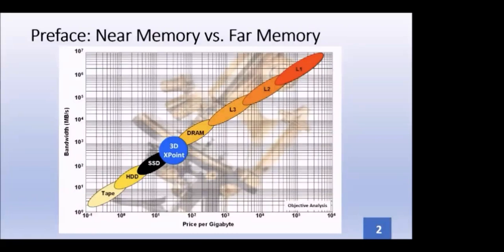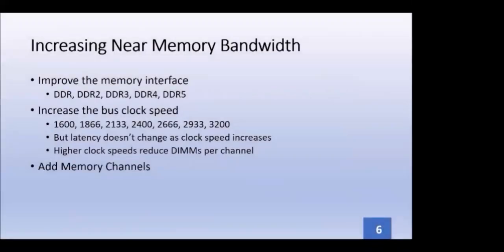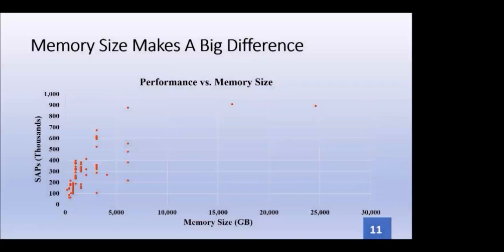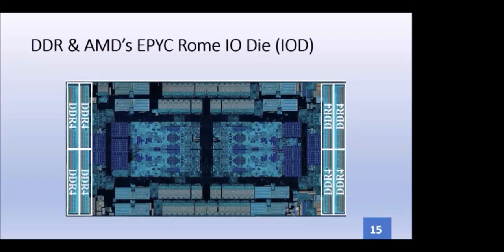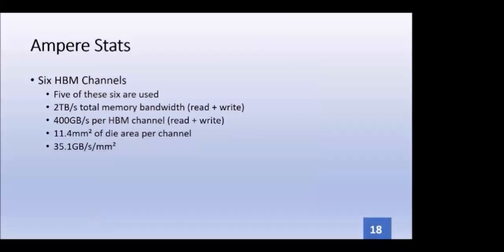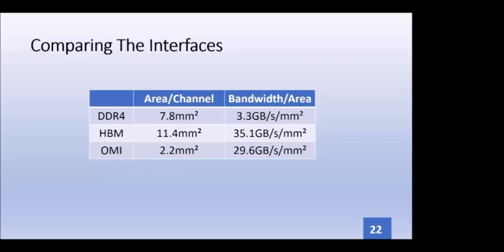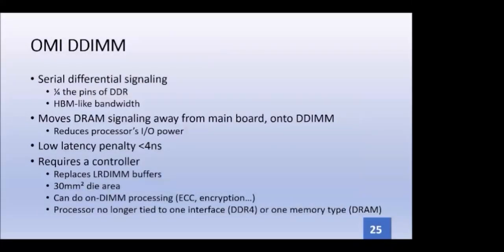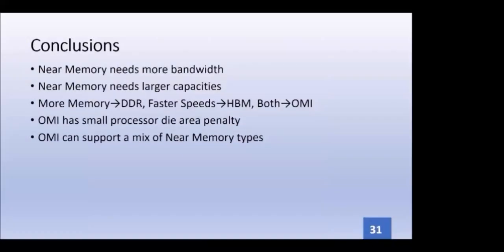Session E1: The Future of Low Latency Memory